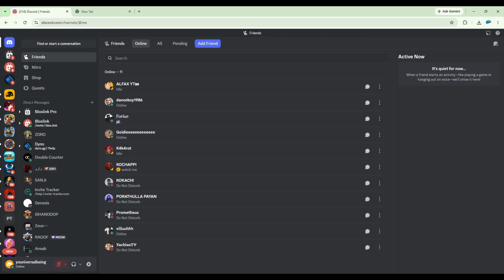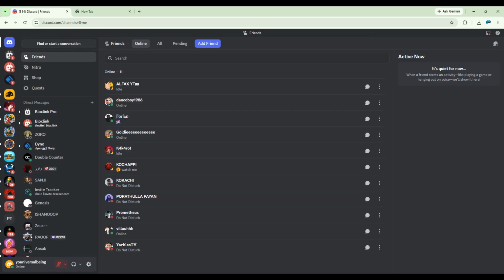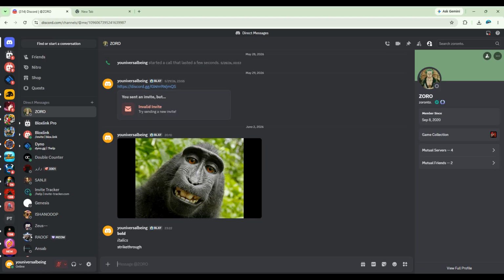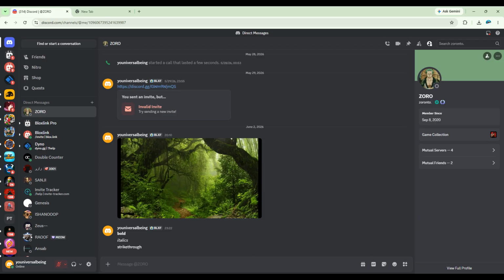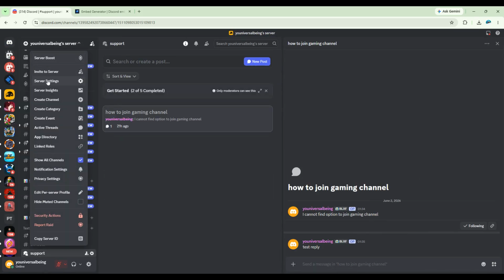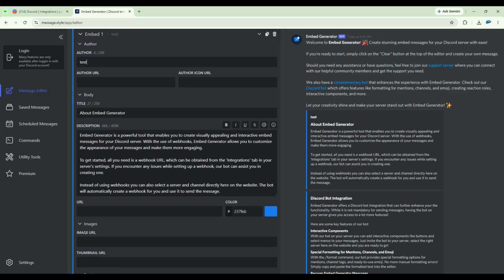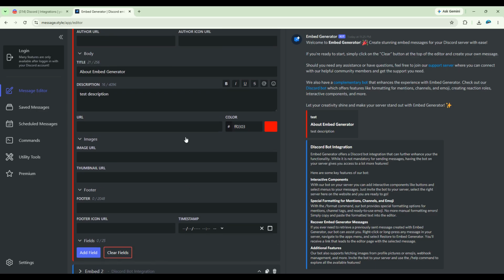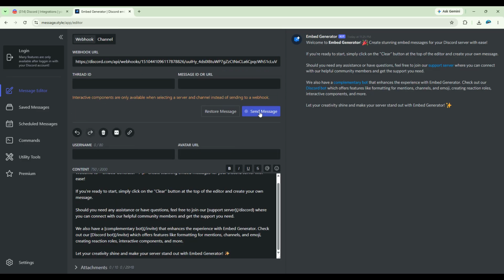How To Style Messages And Embeds In Discord (Easy Guide)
Learn how to style Discord messages with Markdown and create polished embeds using webhook tools like Message.style or DiscoHook. This guide covers bold, italics, strikethrough, code formatting, fields, colors, timestamps, and more.

🕚Timestamps:
0:00 Intro
0:18 Styling Discord Messages With Markdown
1:06 Using Bold, Italics, Strikethrough, And Code
1:43 What Discord Embeds Are
2:13 Finding And Copying Your Webhook URL
2:45 Customizing Embed Layouts
3:32 Sending Your Styled Embed
4:00 Final Tips And Outro

✍️What You'll Learn In This Video:
• How To Style Discord Messages With Markdown
• How To Use Bold, Italics, Strikethrough, And Code Formatting
• How To Create Custom Discord Embeds
• How To Add Webhooks In Discord Server Settings
• How To Customize Embed Titles, Descriptions, And Colors
• How To Use Embed Fields For Better Layouts
• How To Add Footers And Timestamps To Embeds
• How To Send Styled Embeds To Your Discord Server

💡Pro Tips:
• Keep your message formatting simple and readable
• Use embeds for announcements, rules, and server updates
• Choose colors that match your server theme or brand
• Test a sample embed before posting it publicly
• Keep your webhook URL private and only use trusted tools

🌐 Access Message.style Here:
message.style